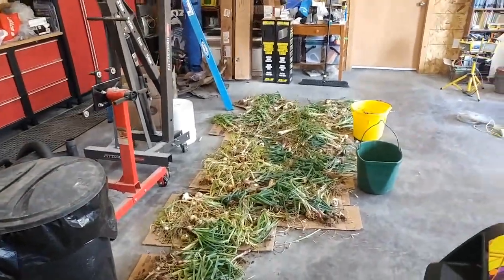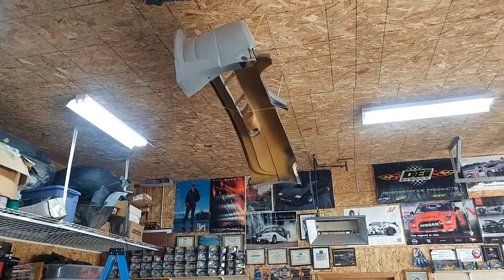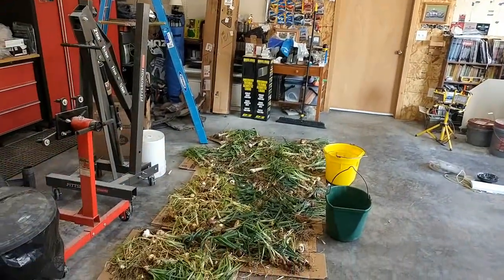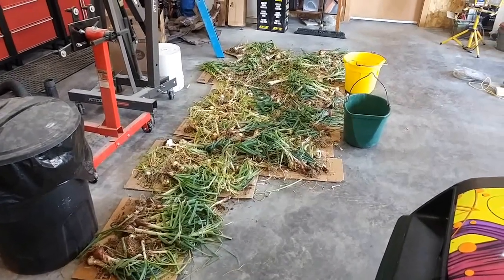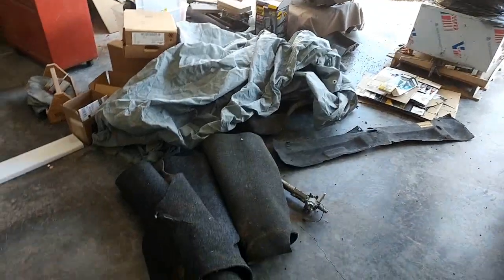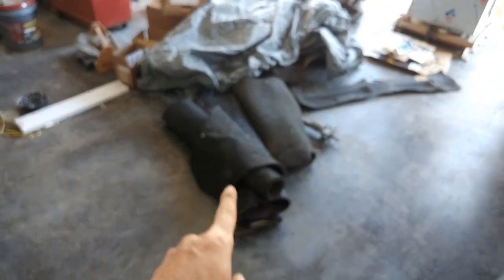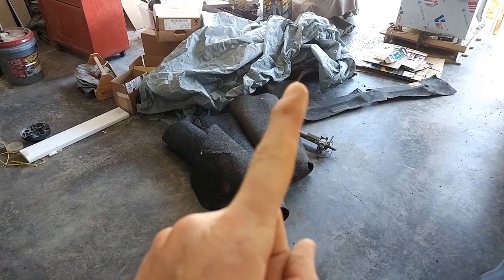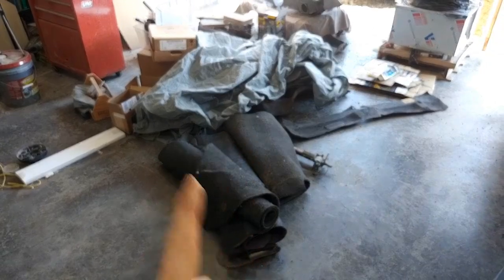"It's Like Grandma Got a Bewb Job!"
Check out the parts and materials I use at Basin Motorsports:

With a week away until SEMA 2018, I am just about ready to start packing a bag and heading down to Las Vegas.  This past week has just been a little more clean up, and I've started working on a creator resume to talk to companies about partnerships for next year.

Check out Facebook:  Basin Motorsports
Send me a Snap on Snapchat:  @basinmoto